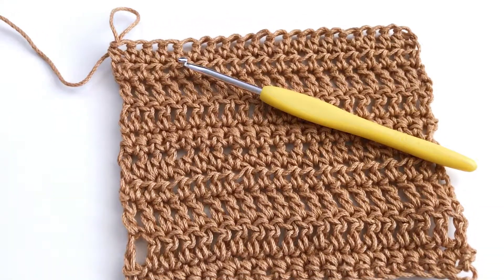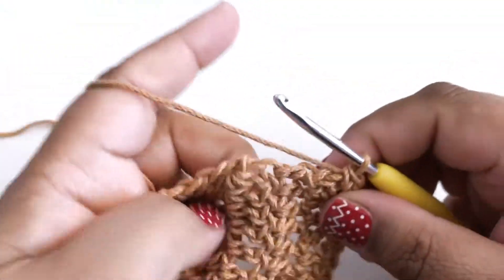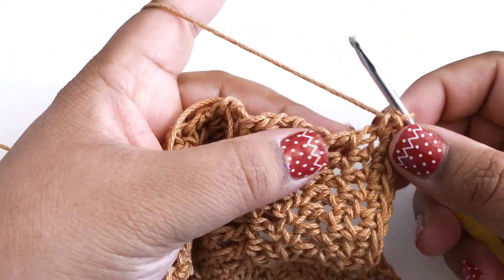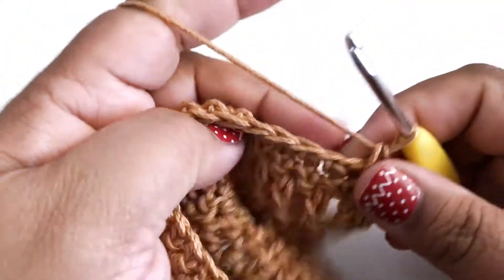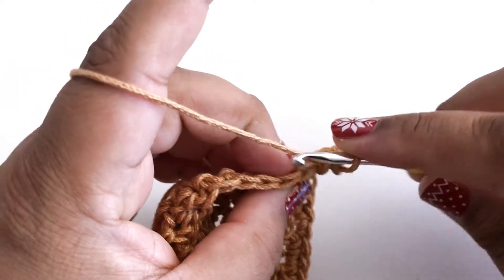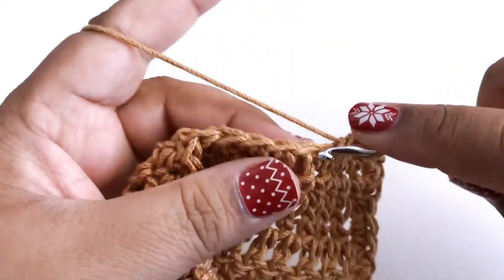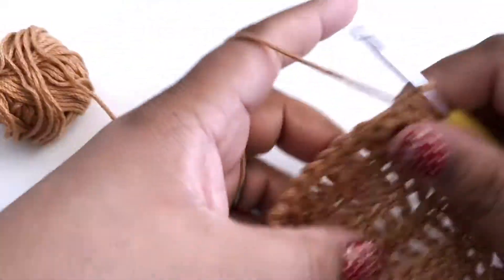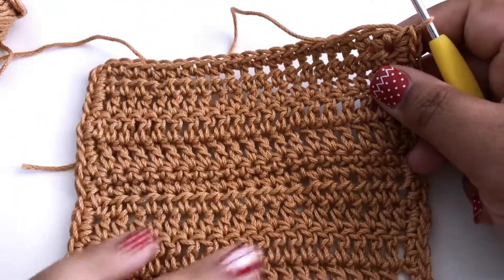Learn to Crochet - Lesson 6 - Edging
Do you want to learn to crochet? If you've never picked up a hook before, and don't quite know where to start. start here with this Learn to Crochet series!

In this 6th video, you'll learn how to work a single crochet edging round, and join it with a slip stitch.

I will update the playlist as each new video becomes available.